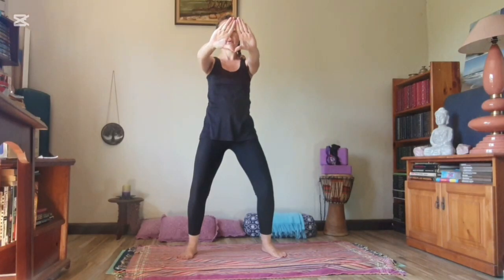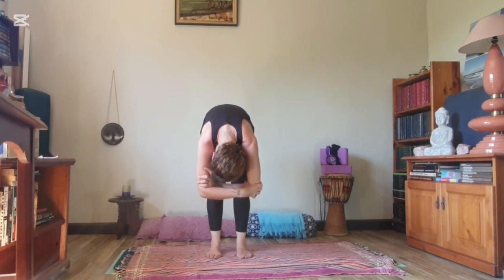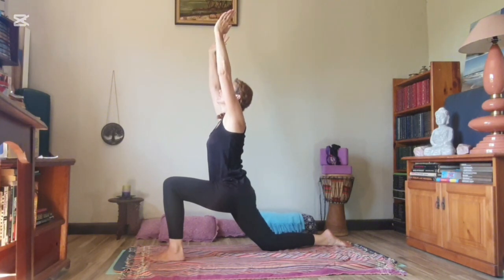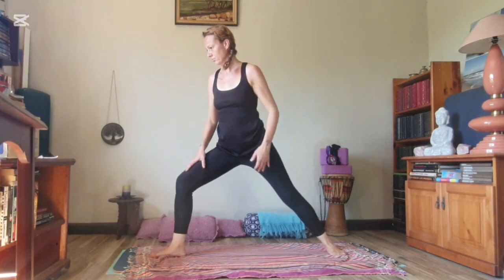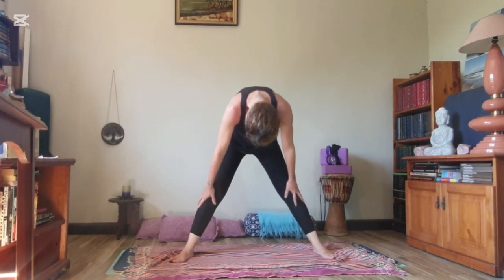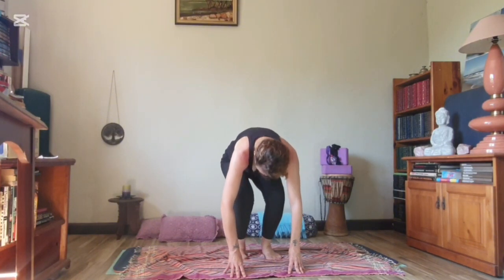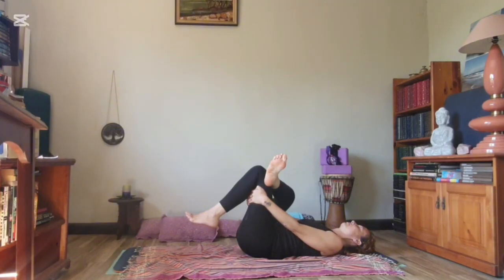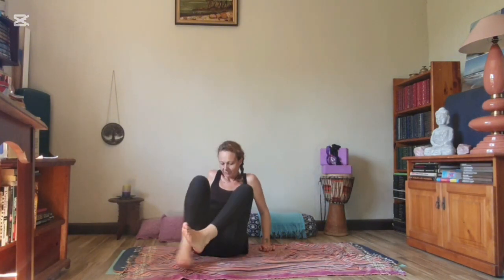Day 15 of 30 Day Challenge | 15 Minute Grounding & Rejuvenating Yoga Flow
Rejuvenate your mind and body with this 15-minute grounding yoga flow!
This gentle yet effective sequence focuses on grounding your energy, enhancing balance, and refreshing your entire body. Perfect for resetting and centering while you are on your self-improvement journey into yoga.
Whether you’re looking for a calming practice or a way to find balance during your day, this flow is designed to leave you feeling steady, centered, and at peace.

✨ What You’ll Gain:
• Improved balance and focus
• Grounded energy and mindfulness
• Full-body rejuvenation
Set your intention and join me on the mat. Let’s flow together!

✨ Closing Affirmation:
"I am grounded, steady, and connected to the earth. Balance and strength flow through me with ease."

Chapters:
00:00 Intro and Breathwork
00:45 Warm-Up
01:45 Standing Forward Fold / Dangling Pose
02:29 Low Lunge
03:24 Half Split Pose
05:45 Wide Leg Forward Fold
06:54 Warrior 2 Pose
07:41 Star Pose
11:17 Parallel Squat
11:55 Reclined Figure 4
13:50 Happy Baby Pose
14:45 Savasana, Final Resting Pose